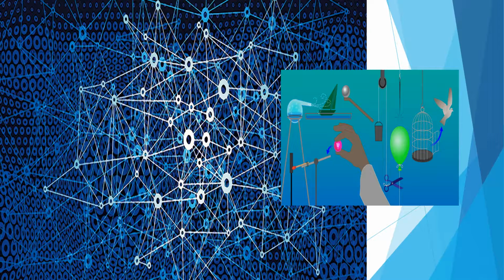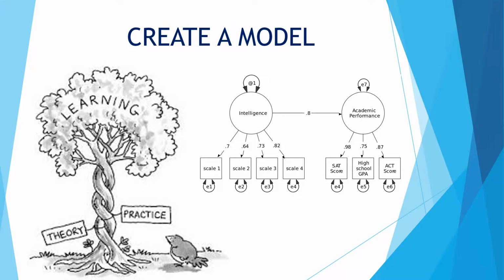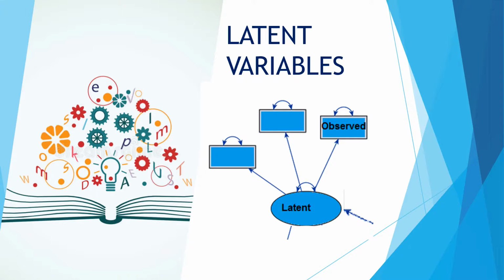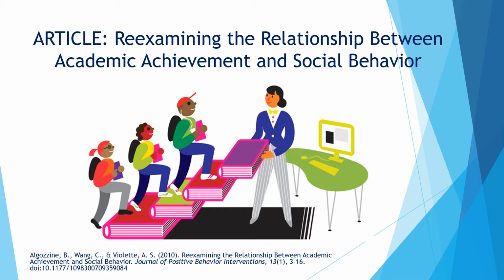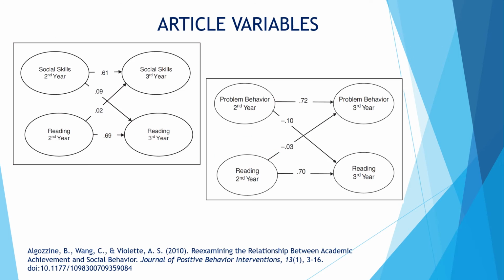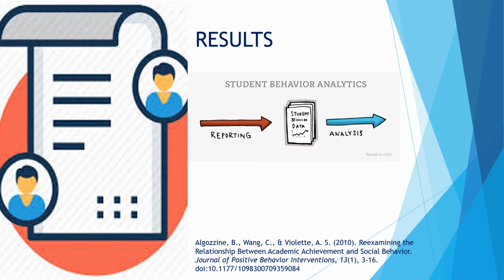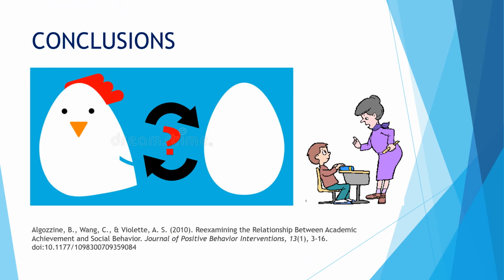Stats 677: Structural Equation Modeling Pecha Kucha